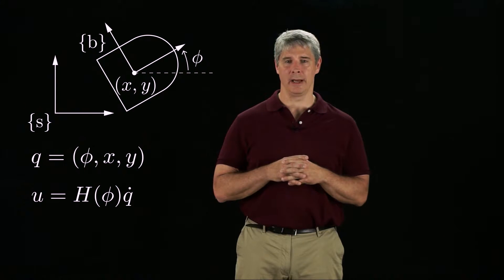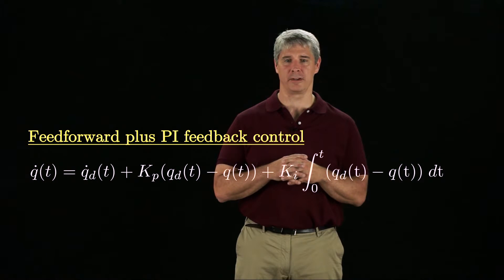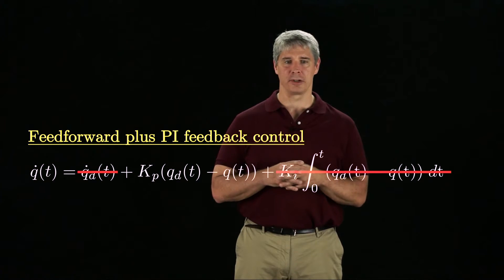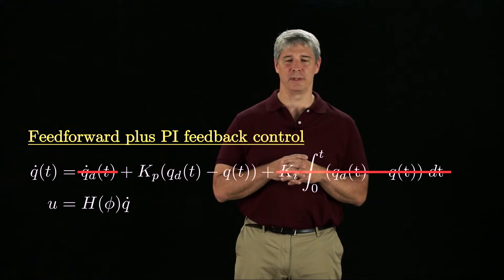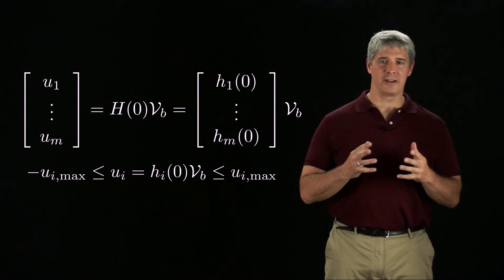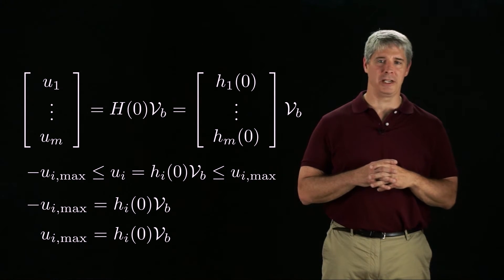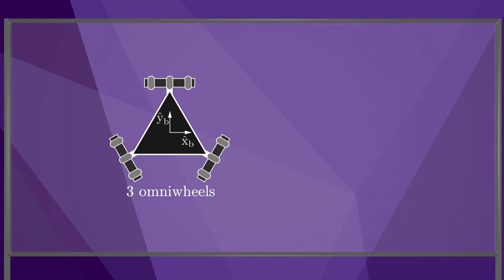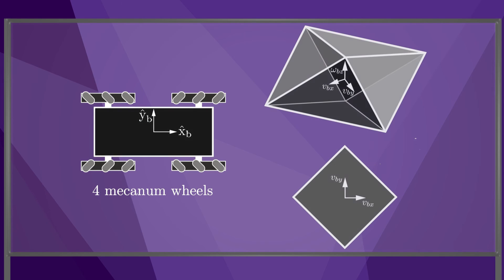Modern Robotics, Chapter 13.2: Omnidirectional Wheeled Mobile Robots (Part 2 of 2)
This video introduces feedback control for an omnidirectional wheeled mobile robot, as well as the constraints on the chassis twist resulting from limits on the wheels' speeds.